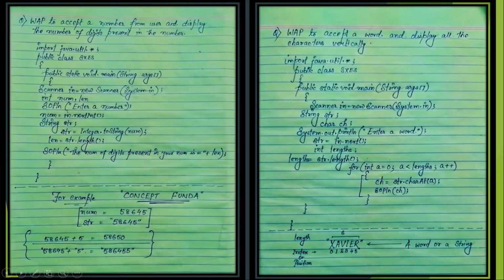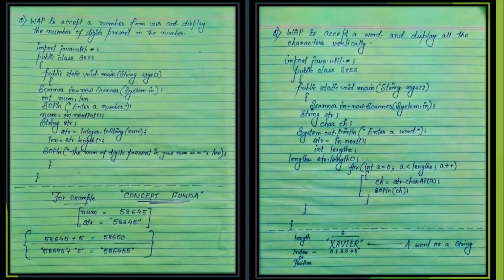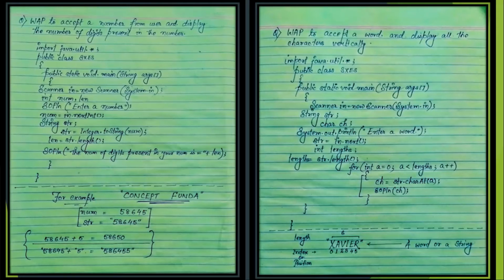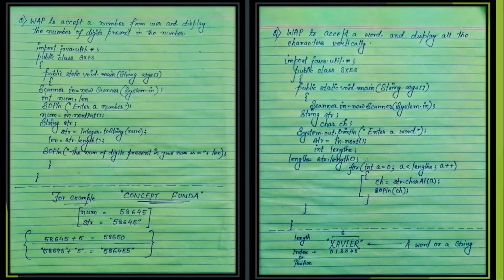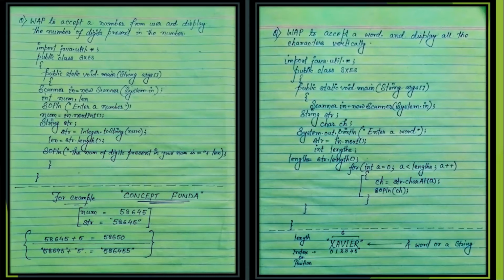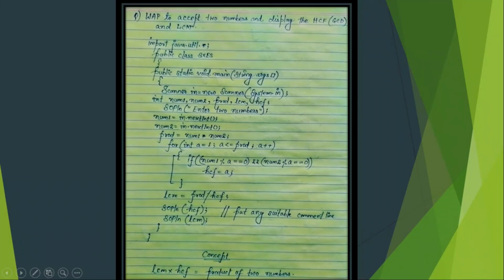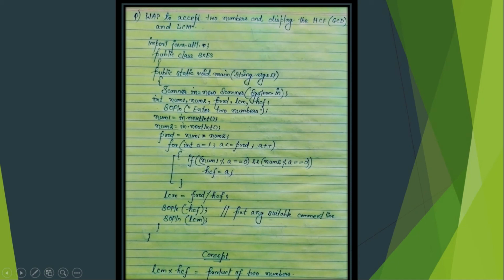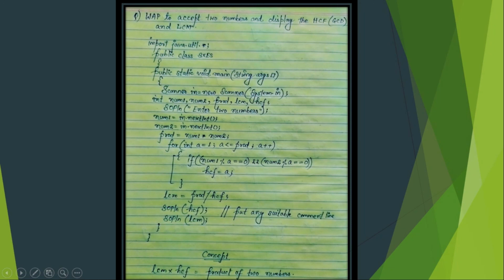Programming with JAVA